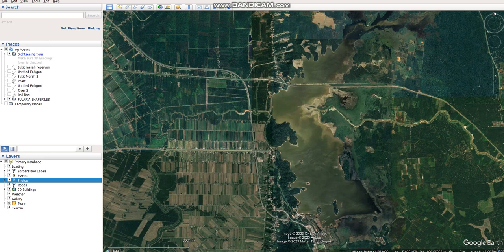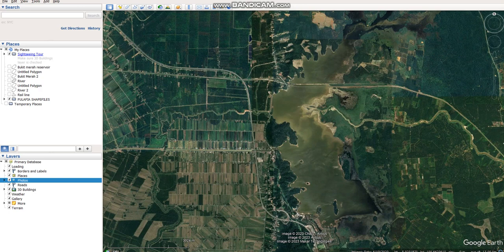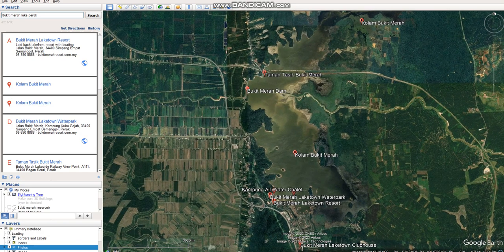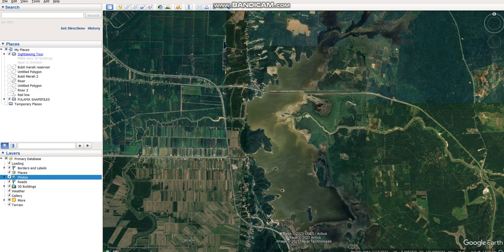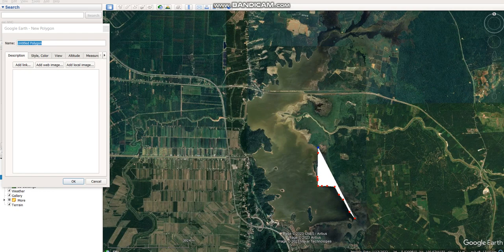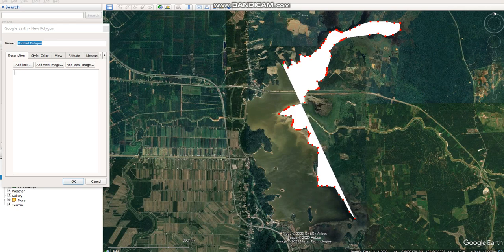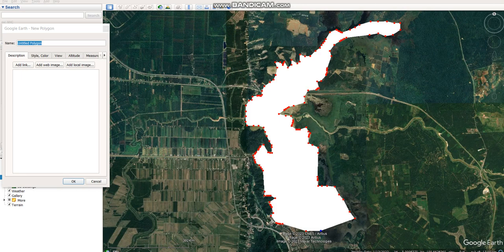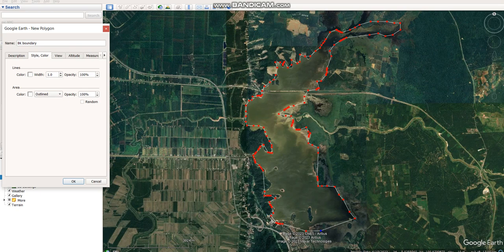How to create a feature from Google Earth and convert to shapefile using QGIS, part 1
In this short video, I described how to create a feature from google earth and convert same to a shapefile in QGIS. There are many locations of study that do not have an already made shapefile. Such locations can be searched for on google earth and the feature of choice can be extracted and converted to shapefiles for mapping of sampling sites/points.